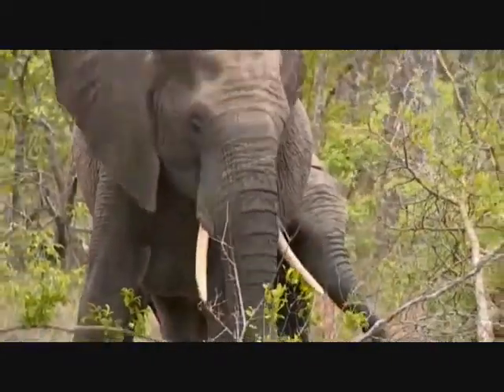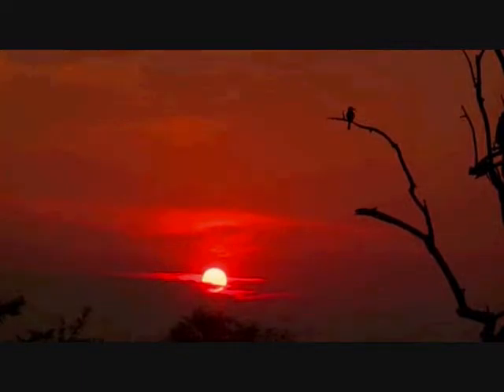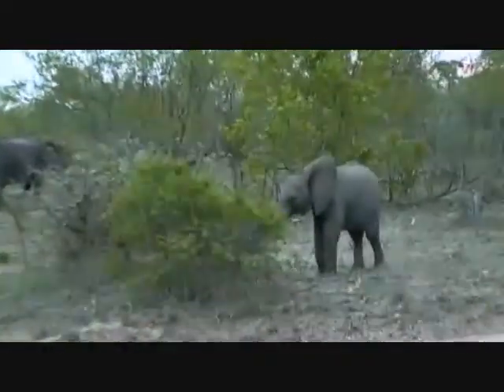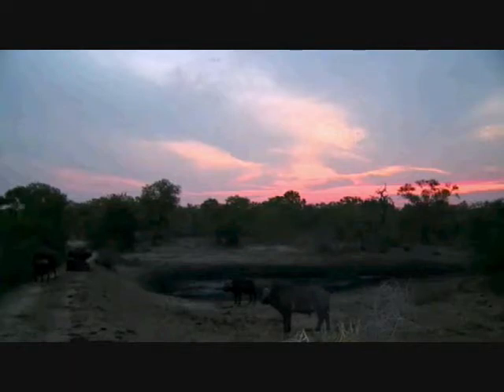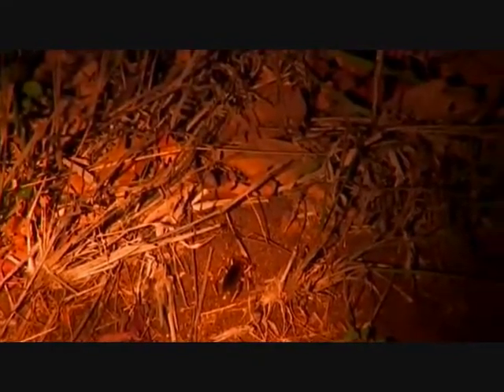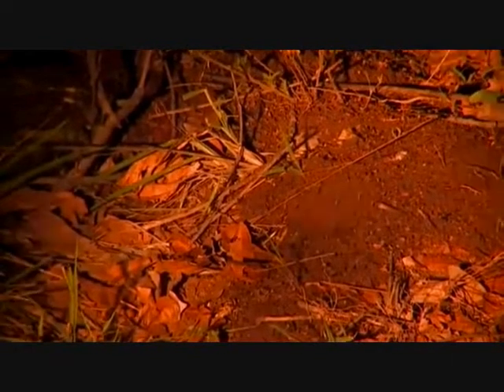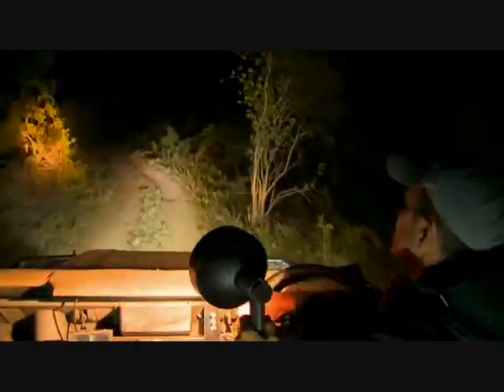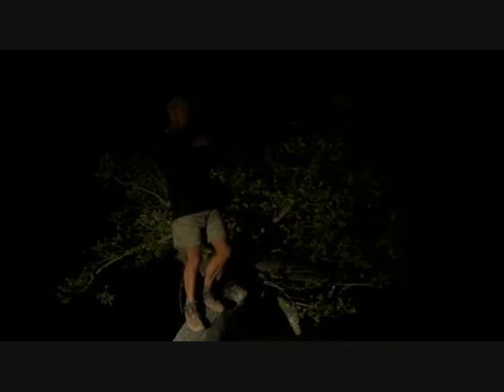Part 2 PM Safari Drive at Djuma Game Reserve on Oct 15, 2015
Courtesy of Djuma game reserve(Sabi Sand) at Kruger Park in South Africa